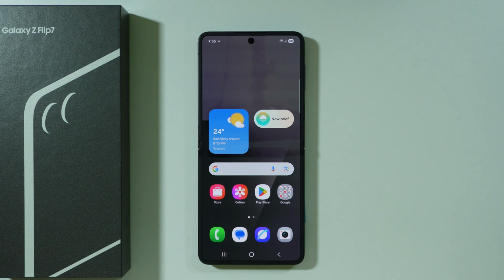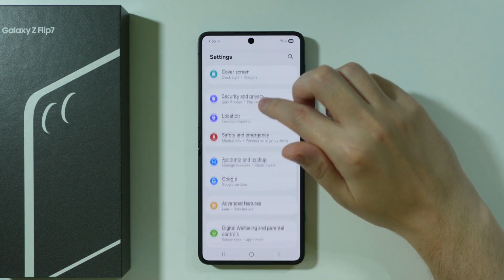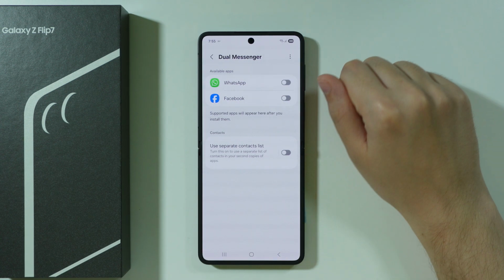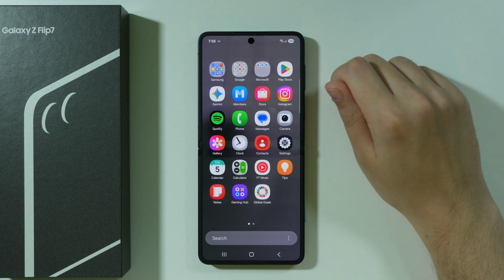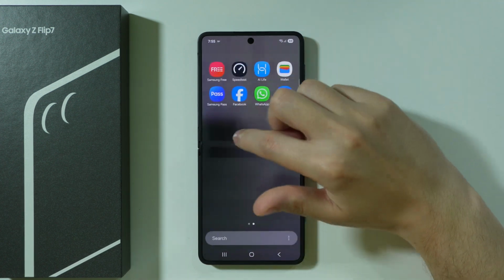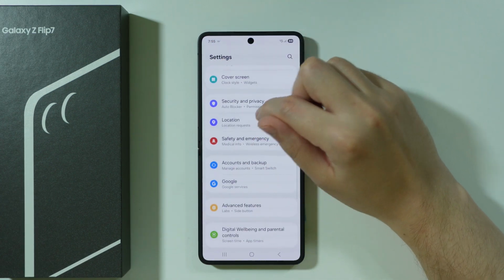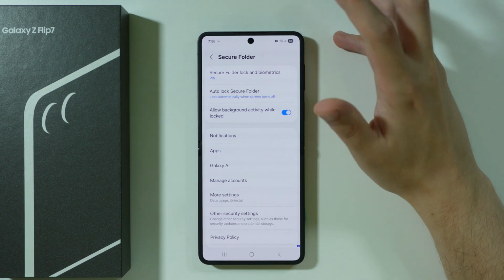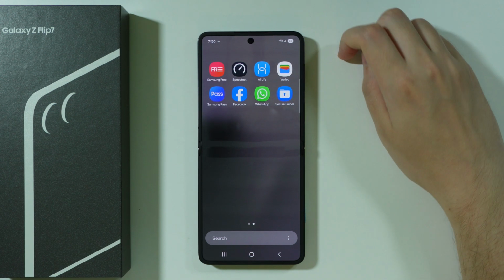Does Samsung Galaxy Z Flip 7 & 7 FE Have Dual App Feature?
Want to know if the Samsung Galaxy Z Flip 7 and Z Flip 7 FE support the dual app feature for multitasking? This video explores the software capabilities of these foldable phones, including dual app or split-screen functionality. Learn how to run two apps simultaneously on your Samsung Galaxy Z Flip 7 or 7 FE for better productivity. Watch now to see if these devices have the dual app feature and how to use it effectively.